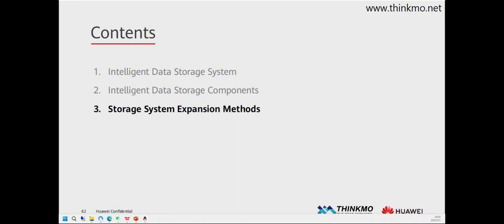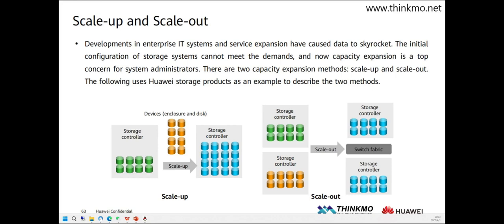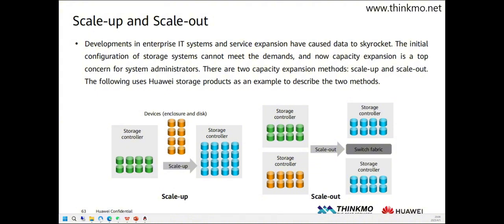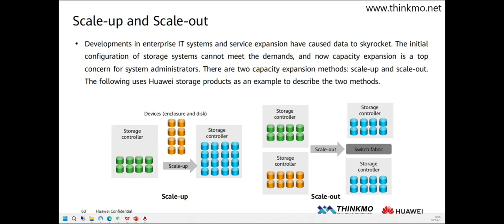Episode 44 | Free Course of HCIA | Storage System Scaling Methods | HCIA-Storage H13-611 Complete